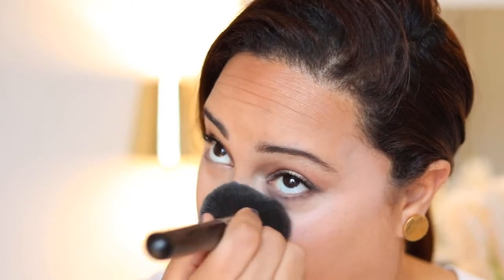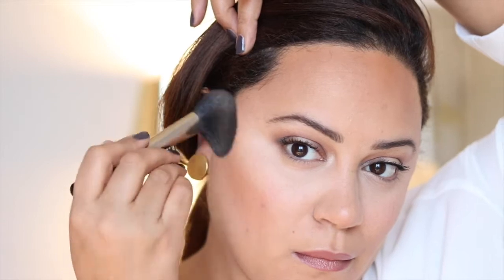Hourglass Ambient Lighting Palette Review | Demo | First Impressions |WOC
Hey there. So I've fallen in love with the Hourglass Ambient Lighting palette. I'll show you here how I use it, how it looks on brown skin and you can decide for yourself if this is something you'd like to invest in. I absolutely love it!

♡Have you seen my blog?